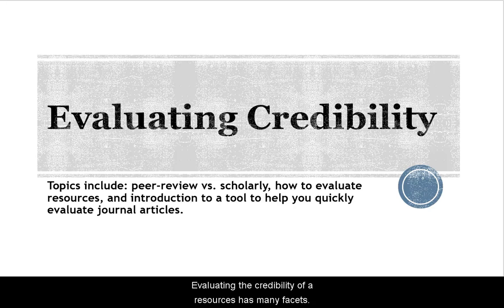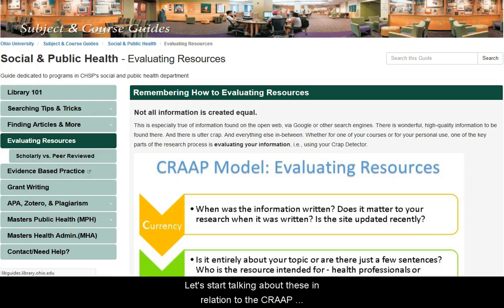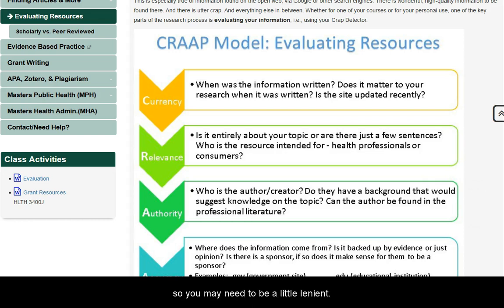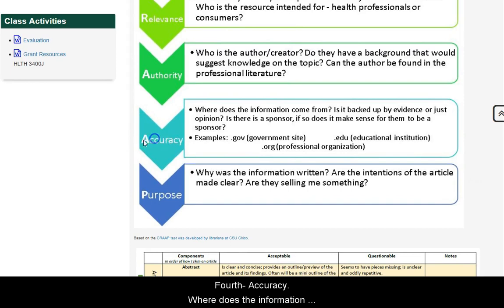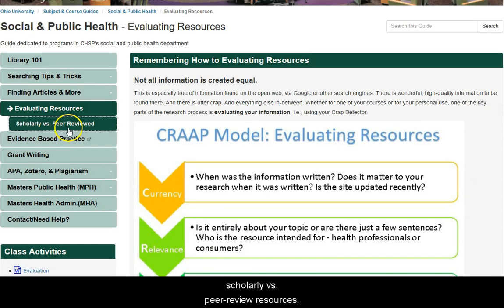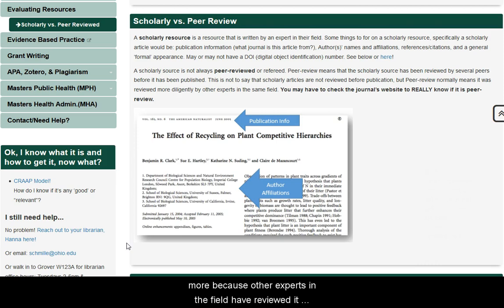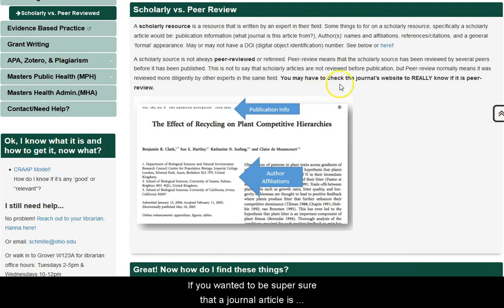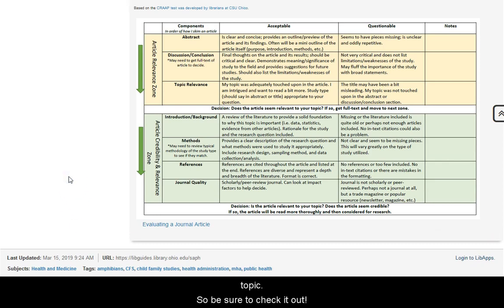Evaluating Credibility in Health Research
In this video, Hanna Schmillen (Health Sciences Librarian) discusses credibility and evaluating resources. Topics include: peer-review vs. scholarly, how to evaluate resources, and introduction to a tool to quickly evaluate journal articles.